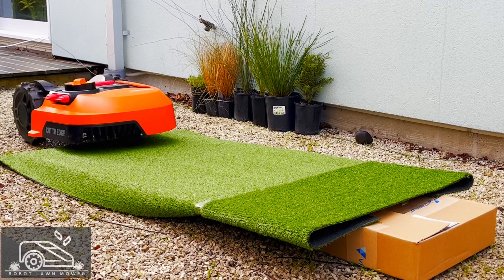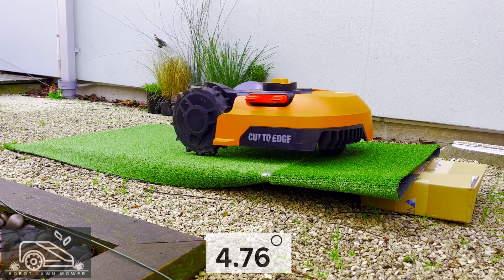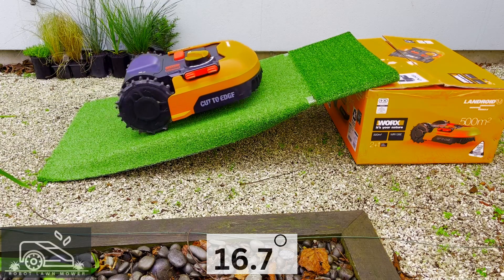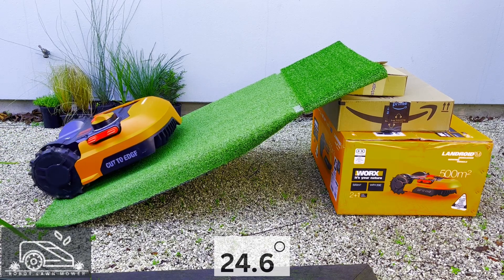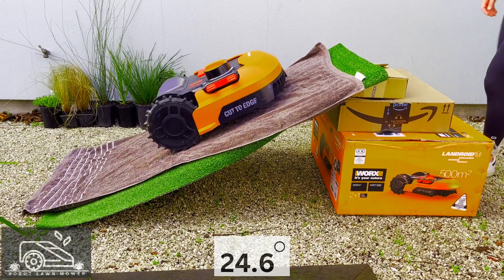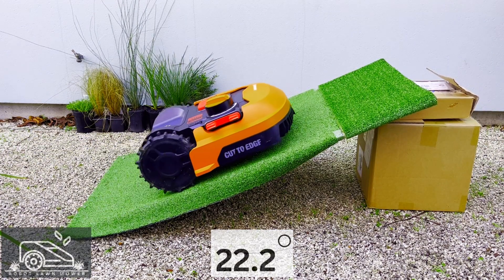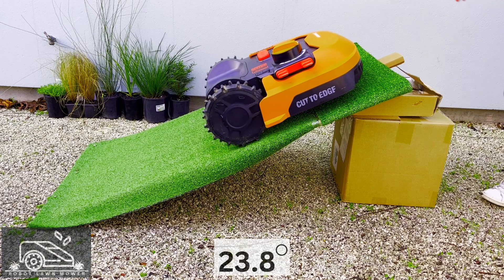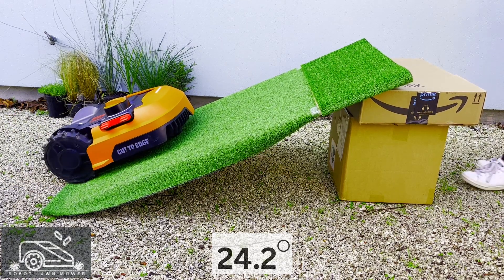Robot Lawn mower vs Hills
Testing the Worx Landroid robot lawn mower above its max rated 20 degree slope.

Check it out to see how the robot lawn mower handles it